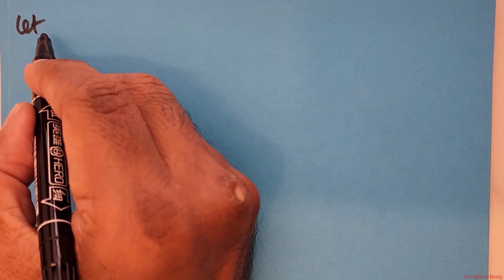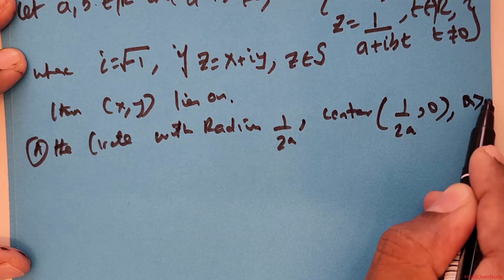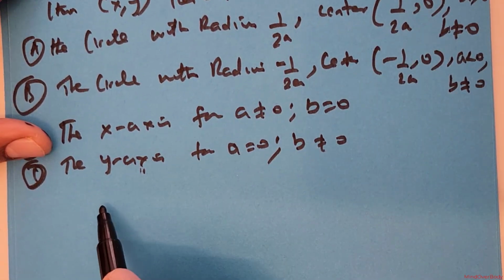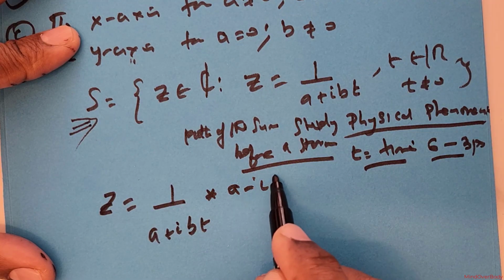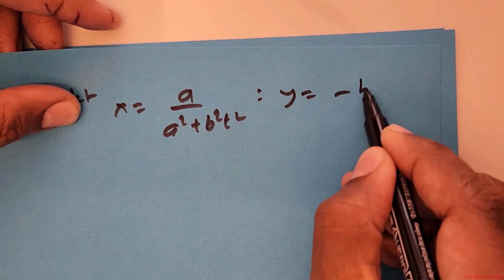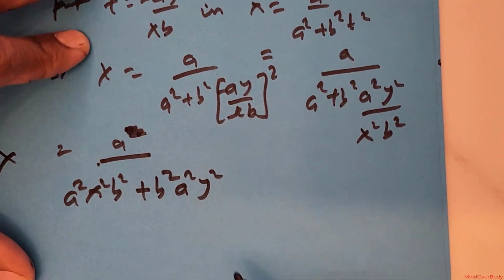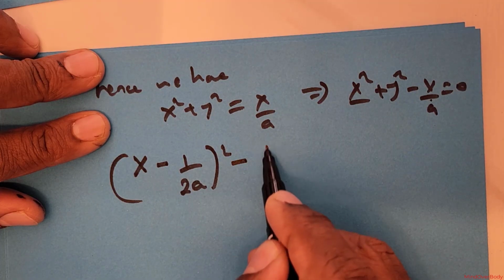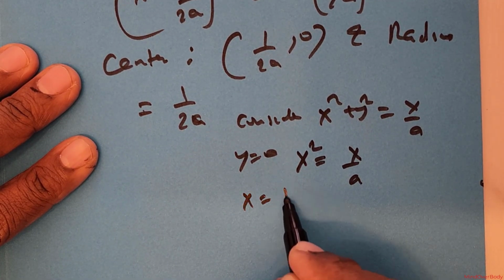Monster Question of Complex Numbers